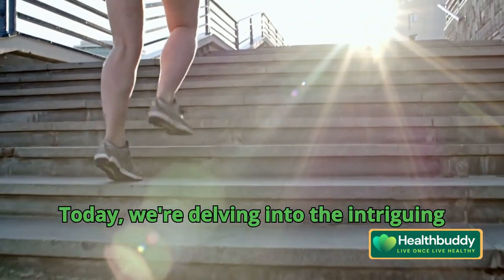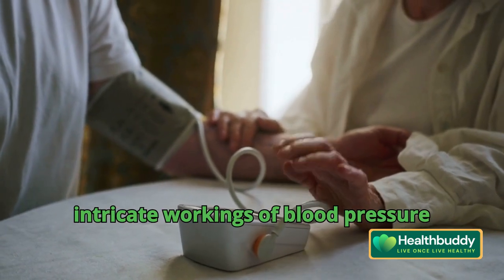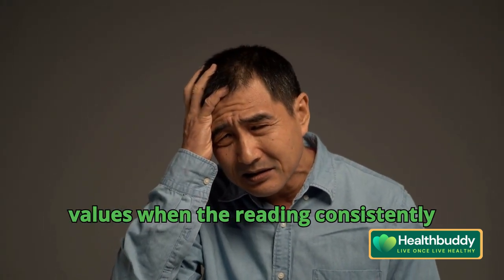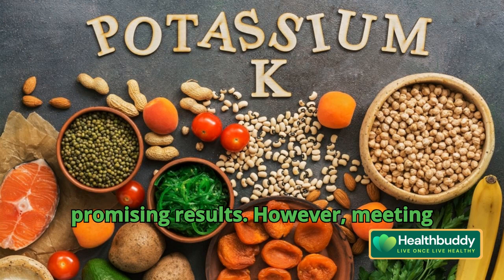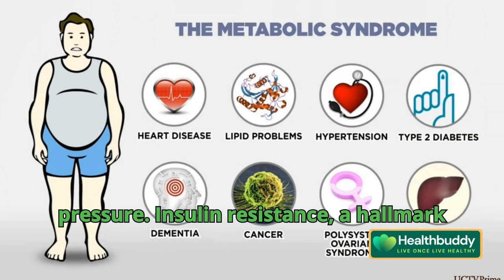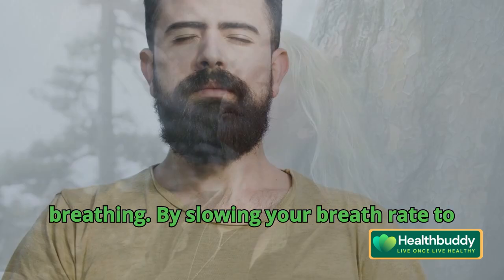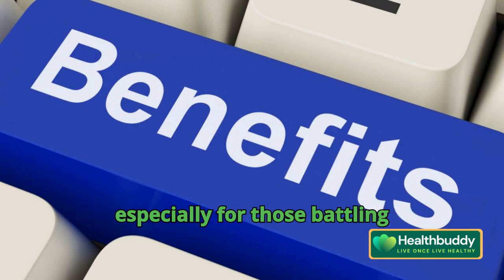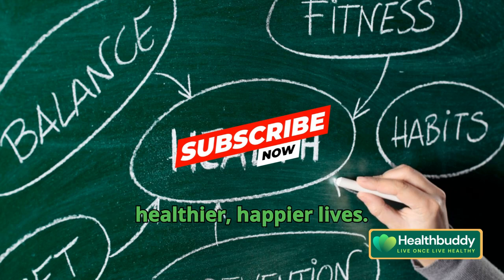Lower Your Blood Pressure in 1 Minute with This Simple Hack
In this informative and eye-opening video, we dive deep into the world of hypertension - exploring its causes, symptoms, and the importance of managing it effectively. Join us as we discuss natural interventions and lifestyle changes that can help in controlling high blood pressure levels.

If you or someone you know is dealing with hypertension, this video is a must-watch! Your support means a lot!

OUTLINE:

00:00:00 Unveiling the Mystery of Hypertension
00:00:28 Understanding Blood Pressure Dynamics
00:01:47 Key Players in Hypertension
00:02:41 Immediate Relief with Paced Breathing
00:03:21 Empowering Ourselves Against Hypertension